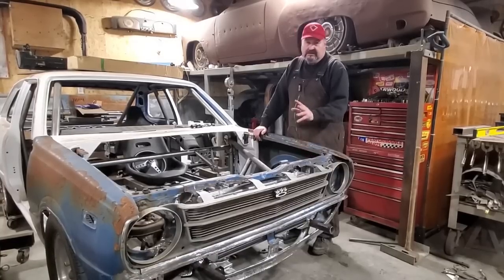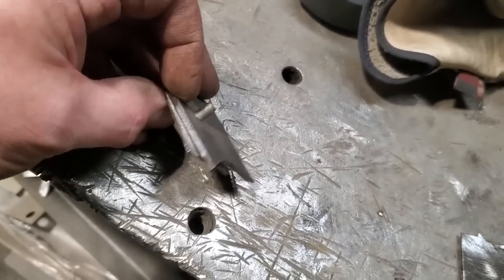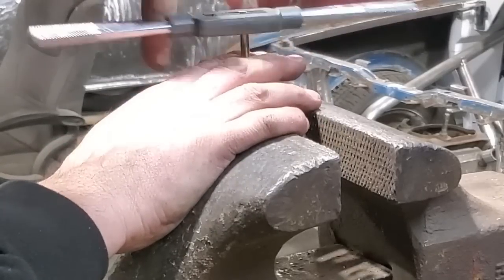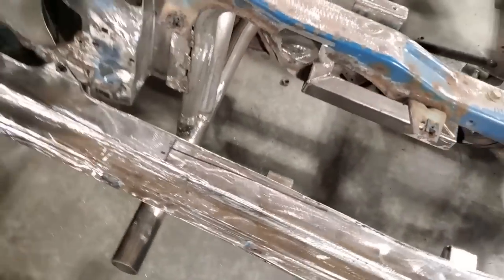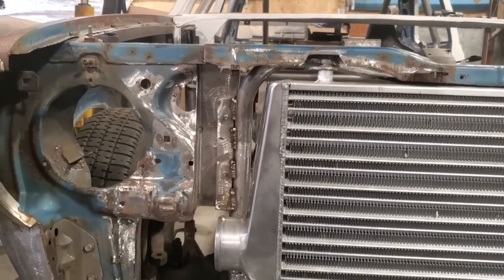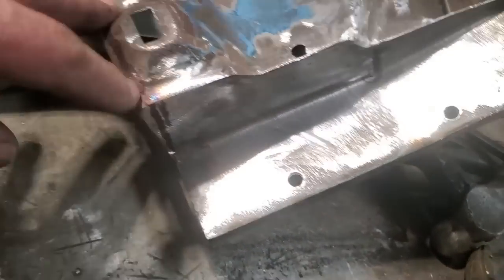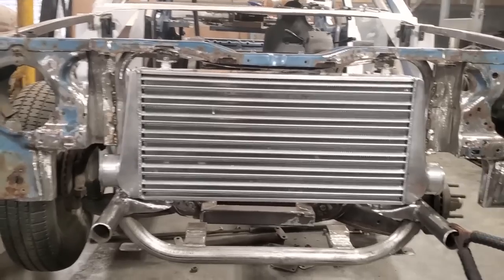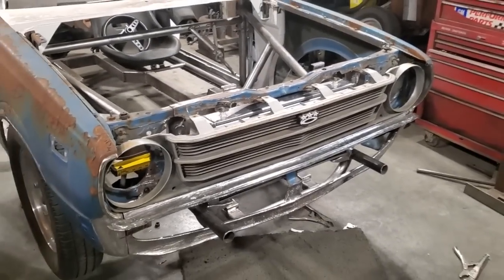It's the small jobs that bite you!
Two steps forward, three steps back.. Every major project has those times.. As parts start to come together you start to see new problems arise.